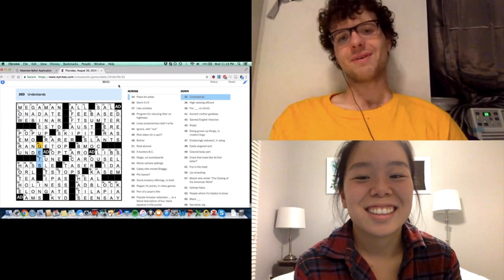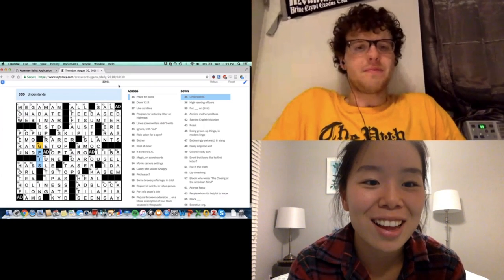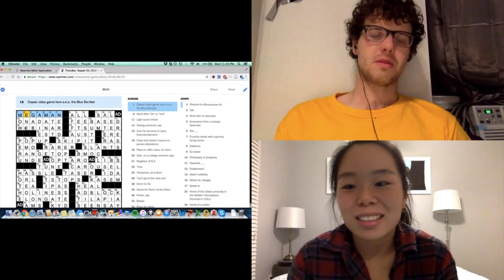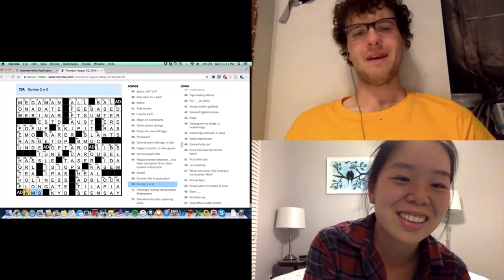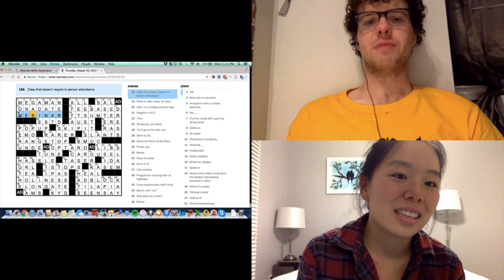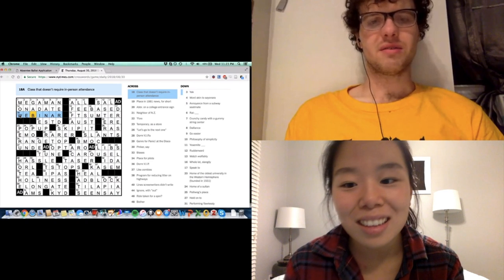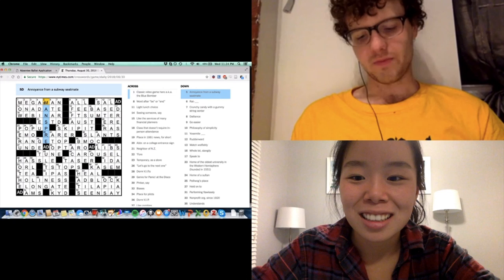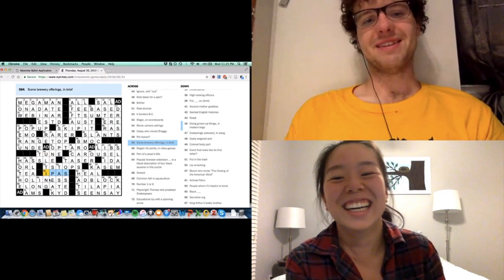Will and Angela Make Bad Puns About the NYT Crossword - 8/30/18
We chat about salads, webmasters, and personal space, and get carried away with some bad puns at the end.

Read our writeup for the 8/30/18 NYT crossword puzzle at the Respectable Tournament Times blog